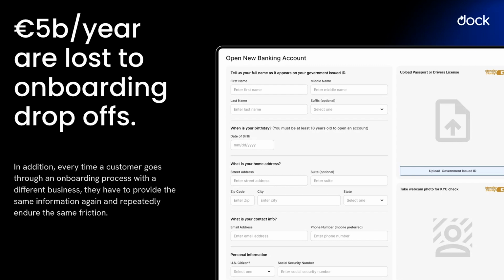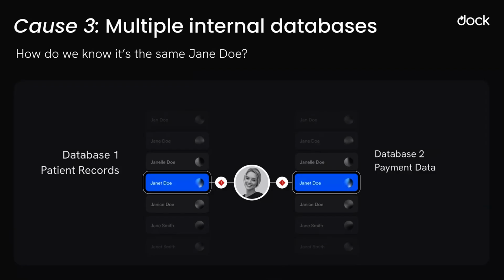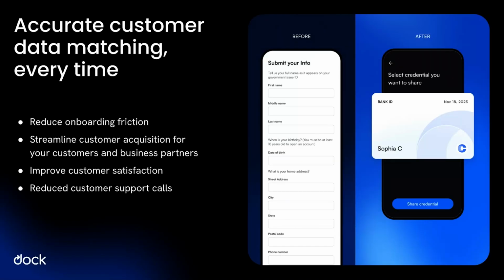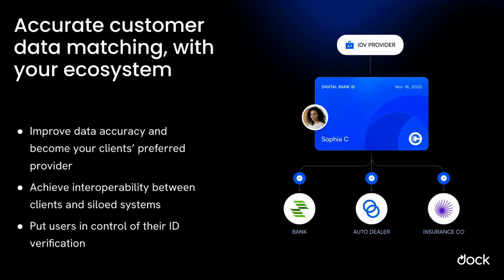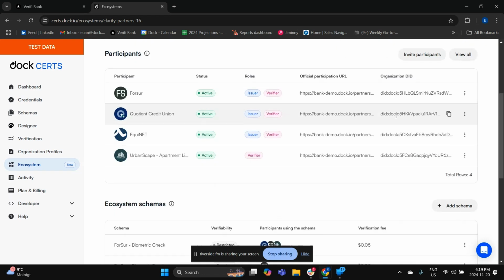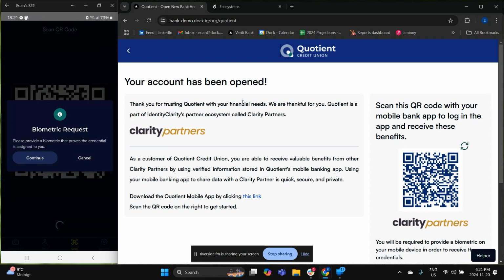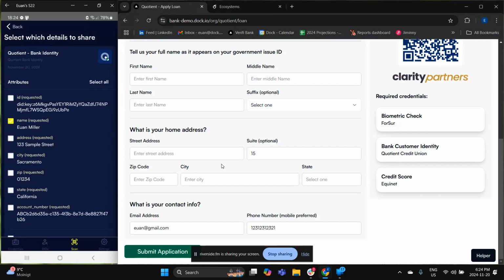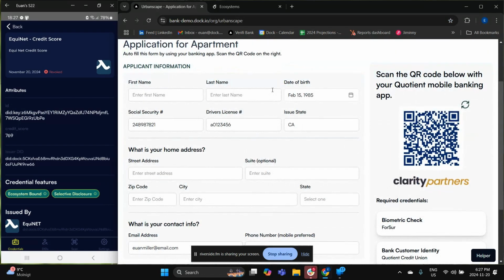How IDVs can fix entity resolution and customer data matching to reduce onboarding friction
ID verification providers often work in fragmented and siloed ways with no standardized approach to collecting and verifying customer identity information.

Each one relies on different data sources, data matching logic, and entity resolution techniques.

The result?

Conflicting views of the identities they’re trying to resolve, creating challenges for businesses who must piece together different responses from multiple IDV providers and attempt to make sense of the conflicting data.

And for users?

Every time they go through onboarding with a new business, they have to provide the same information—again and again—dealing with the same friction each time.

But there’s a better way.

Verifiable Credential technology is revolutionizing how businesses handle entity resolution and customer data matching.

It allows IDV providers to verify the same person across multiple businesses or siloed systems. This means you can confirm that a user has already been verified, creating a consistent view of their identity and slashing onboarding friction.

In this 1-hour session we’ll break down:

🎯 How verifiable credentials can clean up the mess of entity resolution and data matching across businesses or siloed systems.

📊 A live demo showing how verifiable credentials can reduce onboarding friction by improving customer data matching.

💬 Plus, a live Q&A where you can ask anything.

If you’re tired of dealing with fragmented ID systems and want a smarter, more efficient way to match customers' data, this session is for you. Let’s get things working like they should.

▶ Richard Esplin, Head of Product at Dock

▶ Euan Miller, Head of Partnerships at Dock

▶ Nick Lambert, CEO at Dock